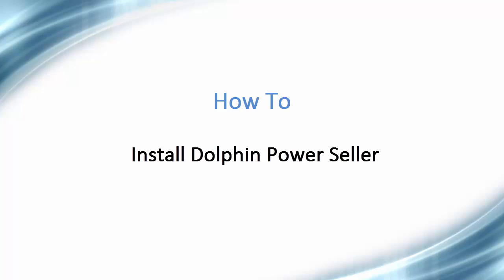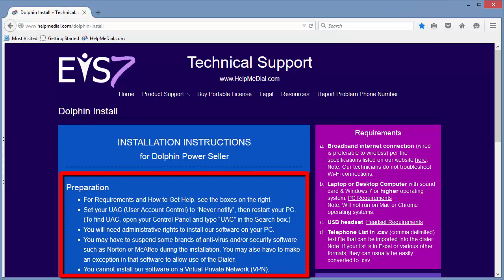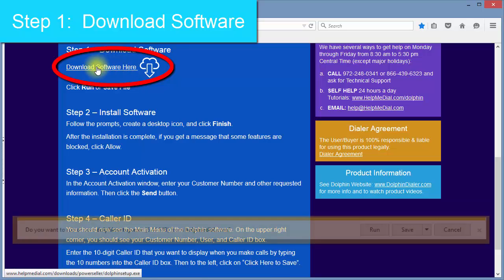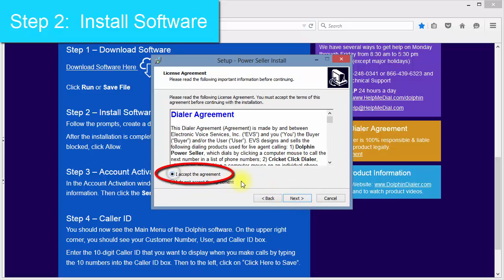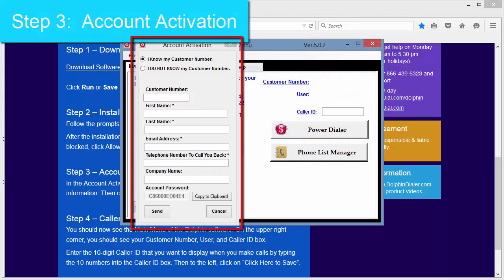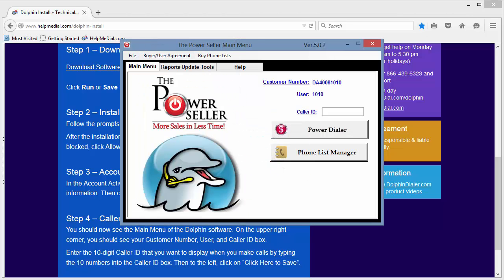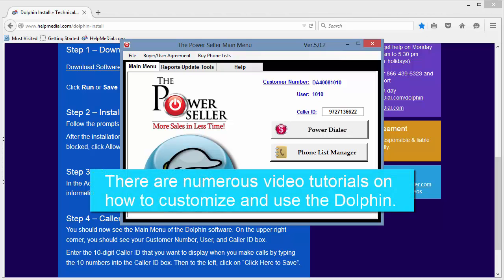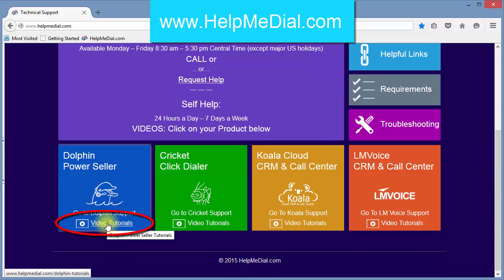Installing Dolphin Dialer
How to install the Dolphin Dialer and get started with your new outbound calling system.